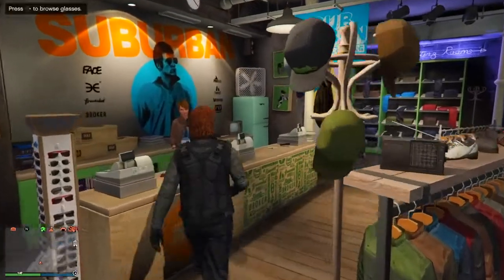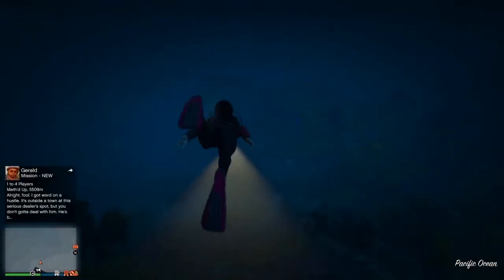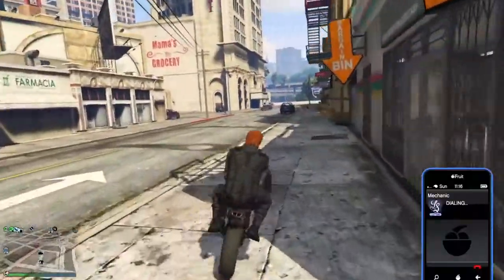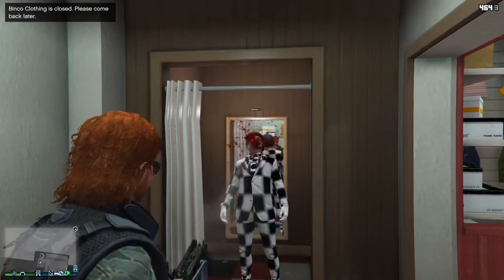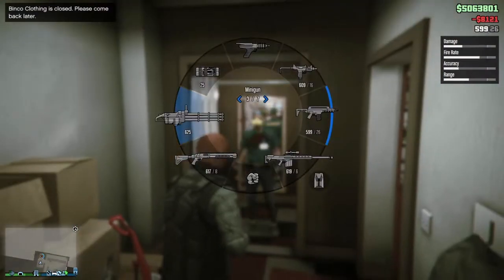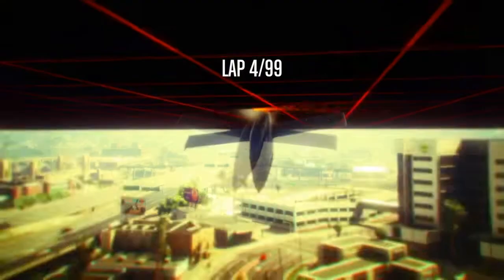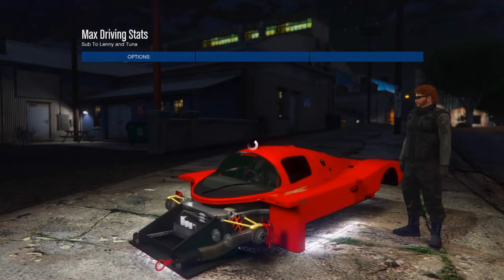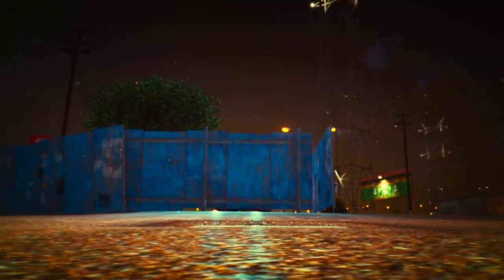How to Max Out Stats in GTA 5 Online Fast and Easy (2022)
easiest way to Max stats in gta online 2022